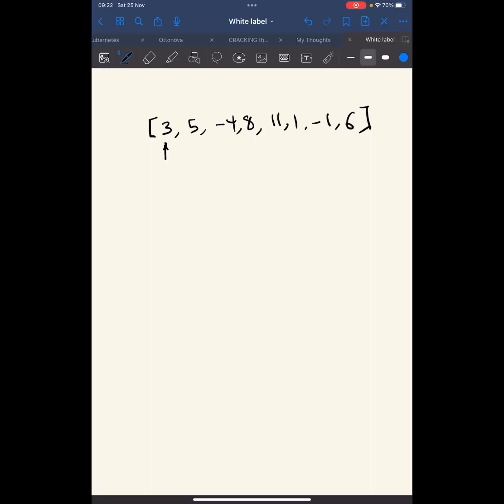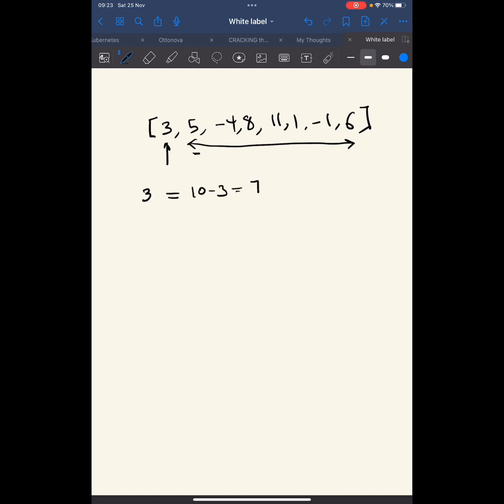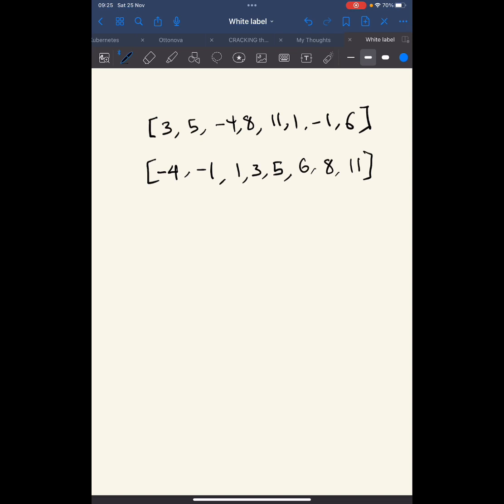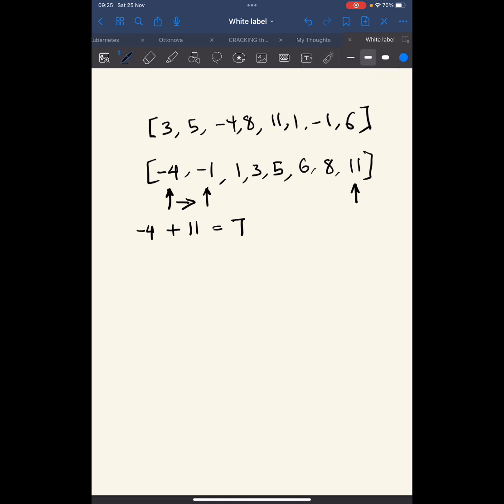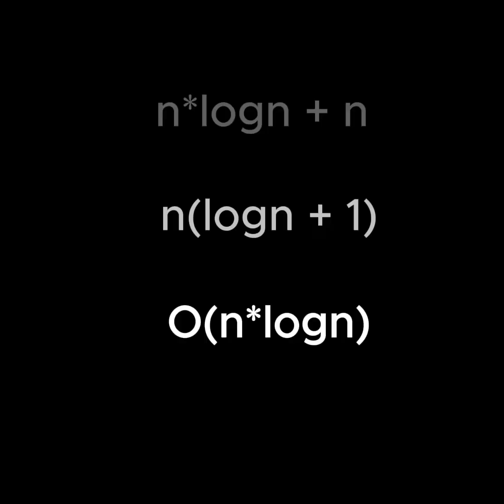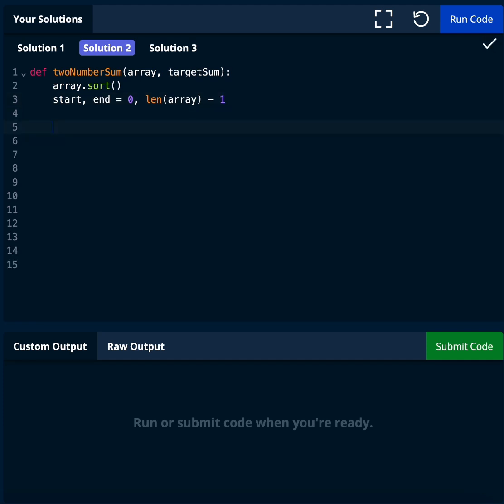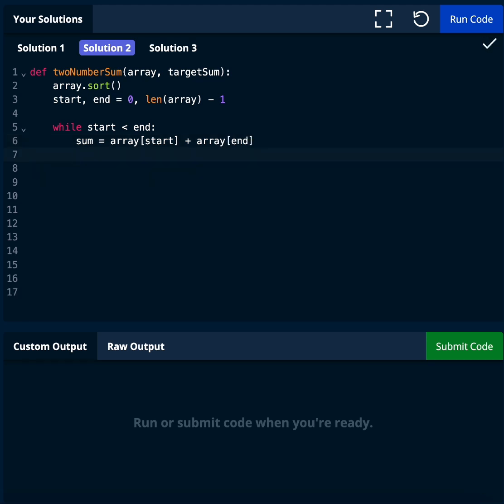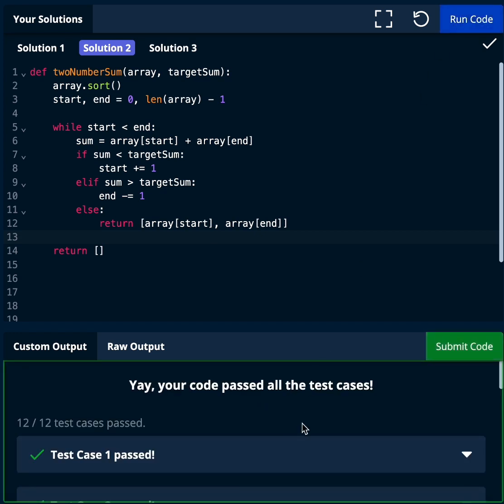Challenge 1 - Two Number Sum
00:03 - Introduction
00:19 - Explanation for Quadratic solution O(n^2)
01:08 - Explanation for Logarithmic solution O(n*log n)
03:35 - Implement Algorithm on Editor